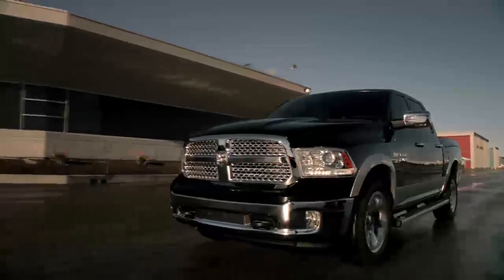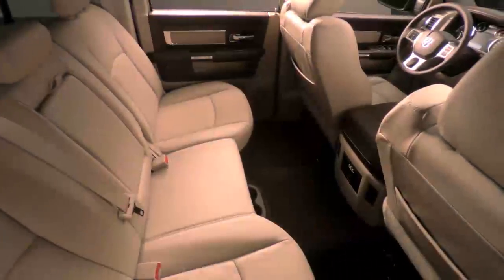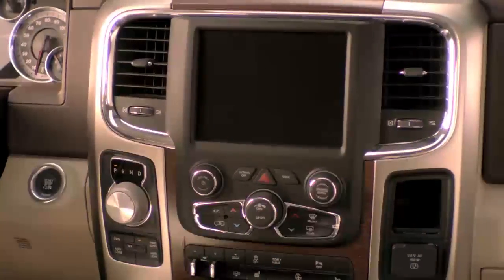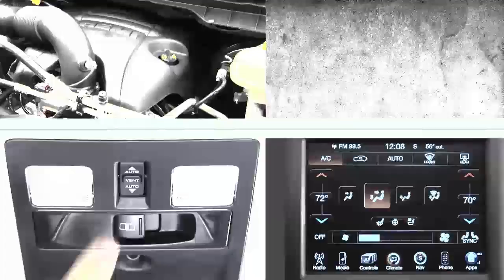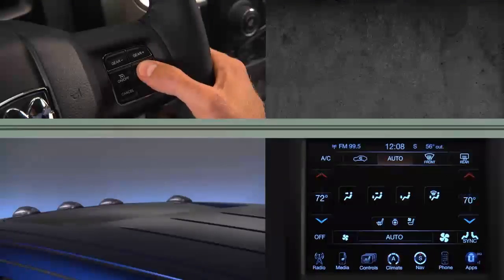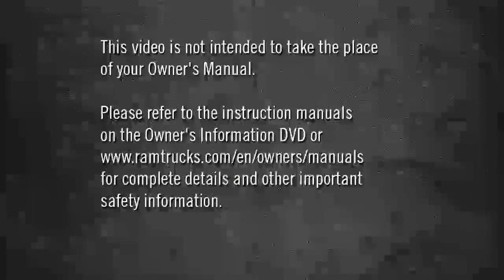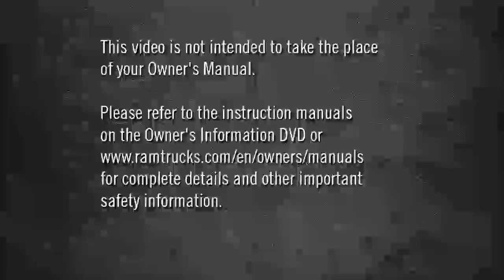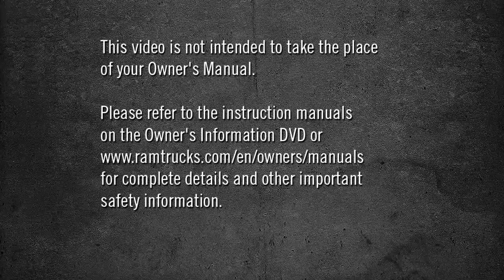2015 RAM Truck 1500/2500/3500 | Introduction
Want to make the most of your driving experience? Discover some of the conveniences, safety features and cool technologies your new vehicle has to offer.